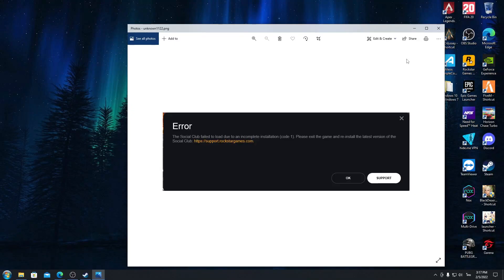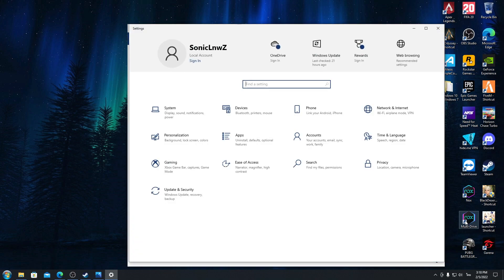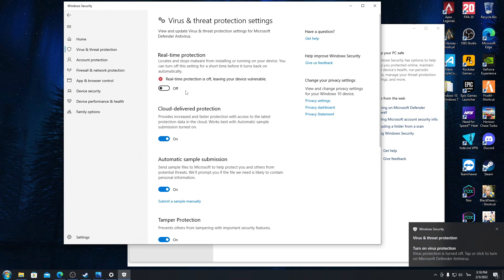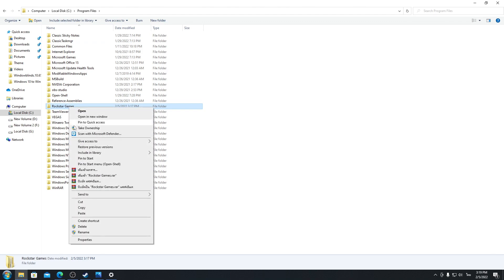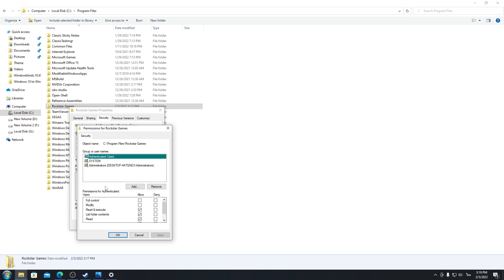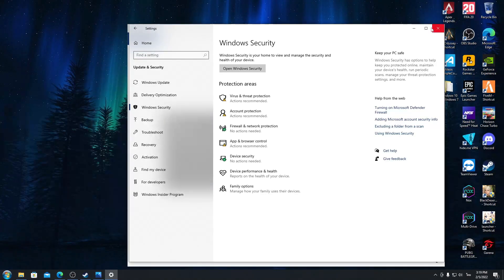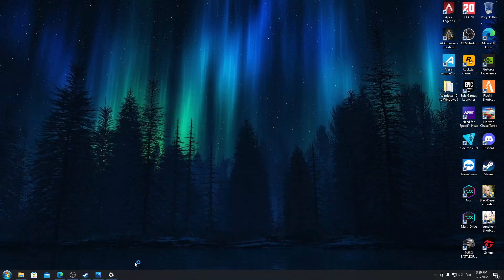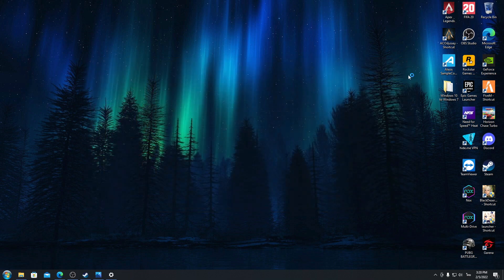GTA V How to Fix The Social Club Error Code 1